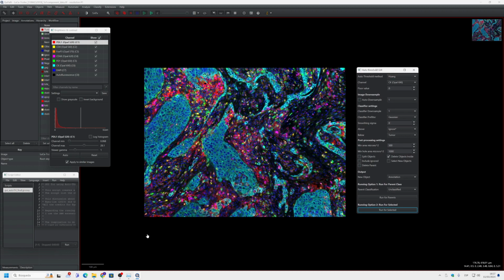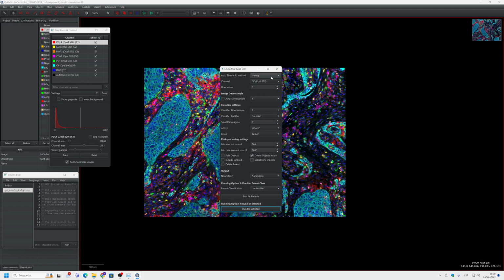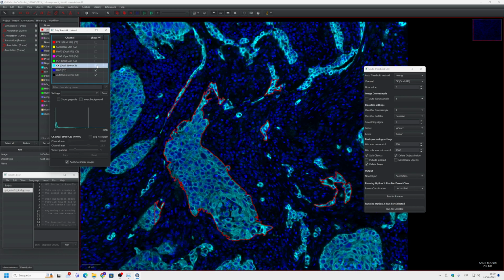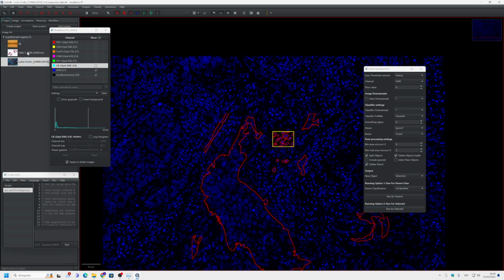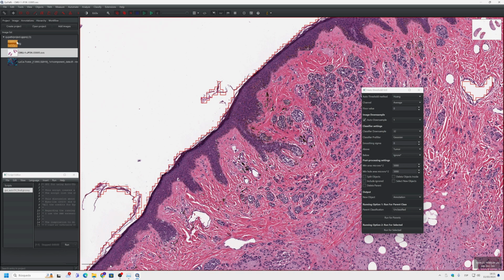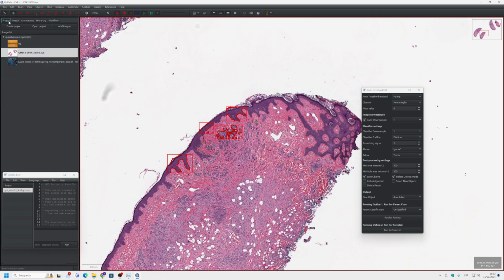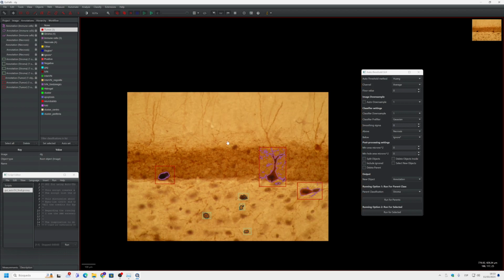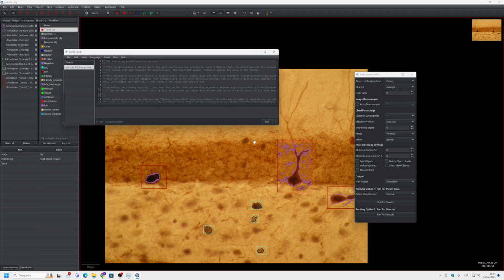QuPath Script: GUI Auto Threshold Methods QuPath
Hello!

This is a short video to show the functionalities of a QuPath Script.
All the credits for the core of this script to @yau-lim.

Thanks to @petebankhead and @ksugawara  @ksugawara  for the inspiration.

Here is the link to image.sc forum discussion: forum.image.sc/t/applying-automatic-threshold-method-in-qupath/88287